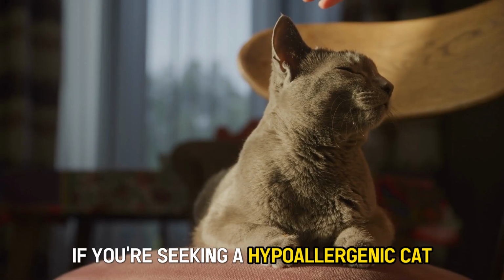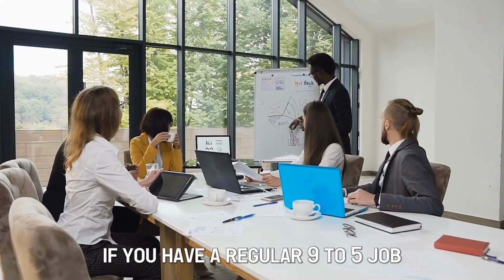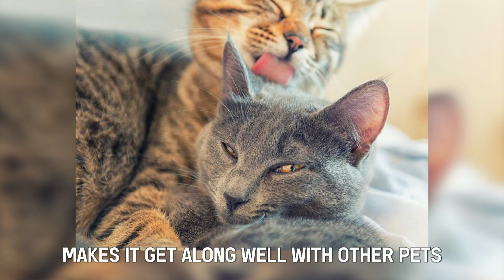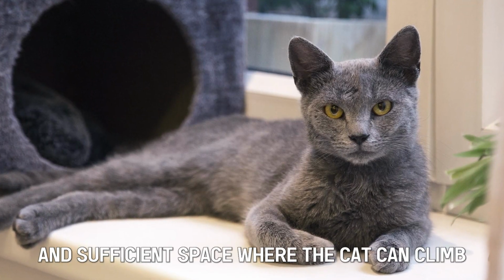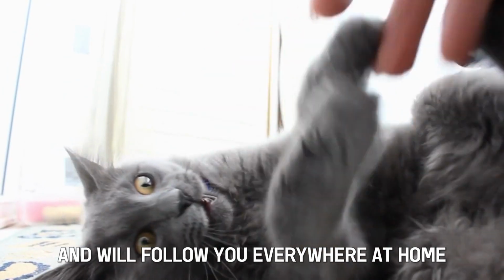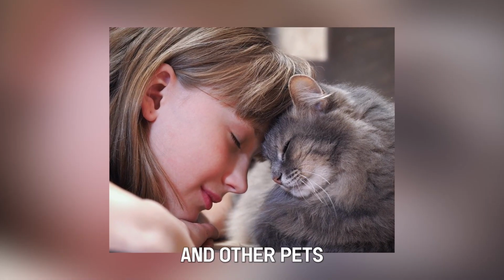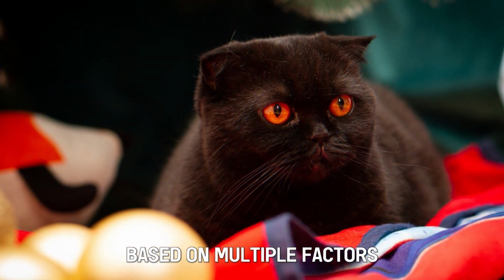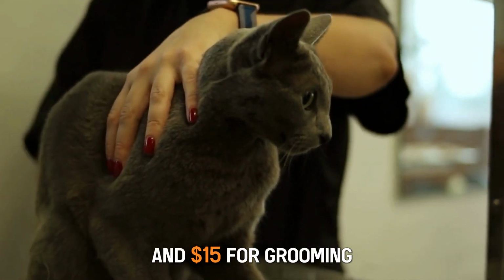Is the Russian Blue Cat the Right Breed for You? (Watch This To Find Out!)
Is the Russian Blue Cat the Right Breed for You? (Watch This To Find Out!) In this video, we are going to dig into whether the Russian Blue Cat is the right breed for you.

Reason for wanting a pet
If you are seeking a hypoallergenic cat, the Russian Blue may be a good choice for you. It is a relatively low-maintenance breed, especially if you are living on a budget.

Living situation
You may want to keep the Russian Blue Cat indoors as it is a home cat.

First-time owner
For a first-time owner, the Russian Blue Cat has a tranquil and friendly temperament and desires to be with its owner much of the time.

Affordability
The price for a healthy, good, quality Russian Blue Cat is around $400 to $750 based on multiple factors such as lineage, gender, color, the breeder’s reputation, and registration.